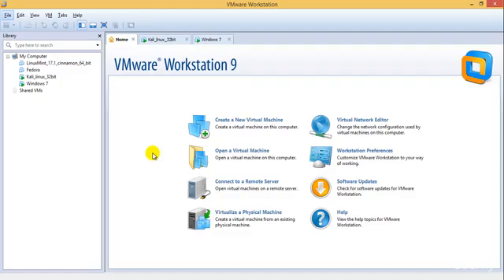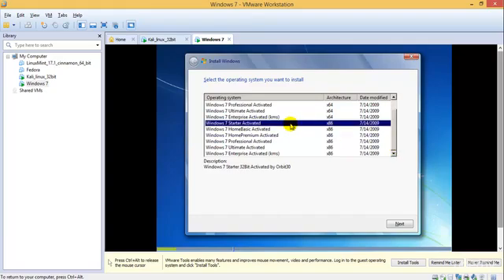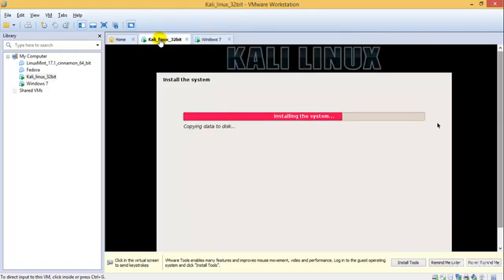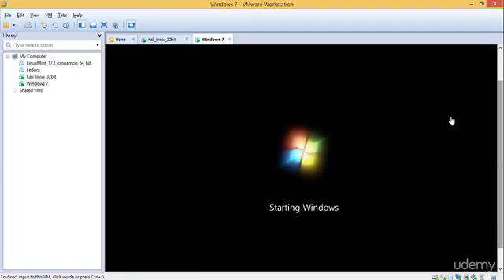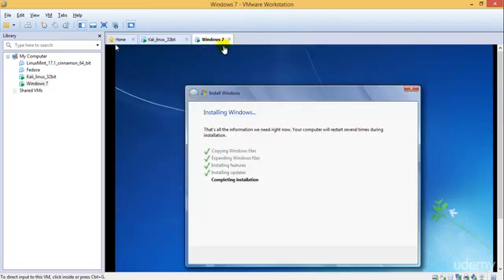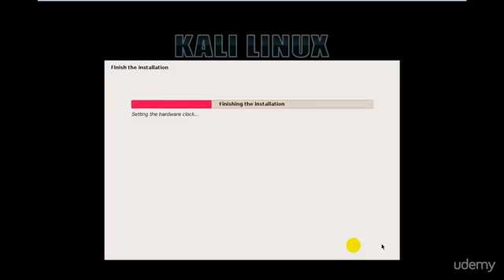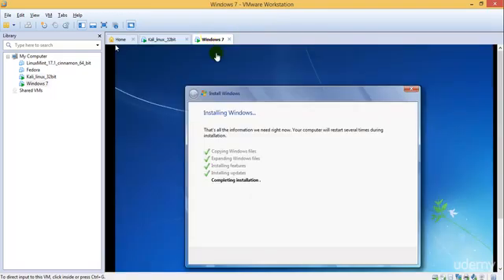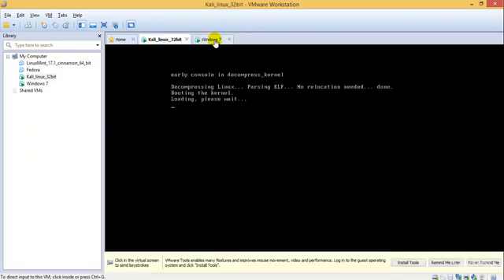Lesson 6 : Installing Operating Systems